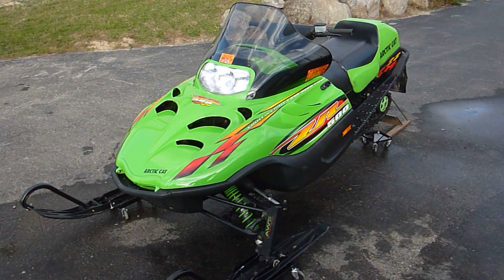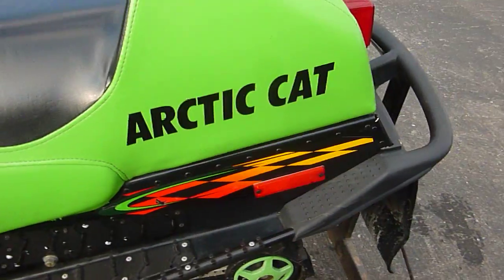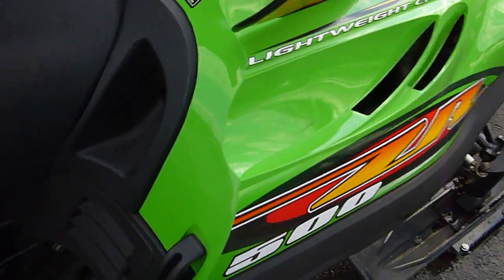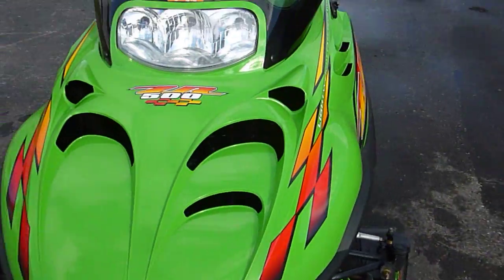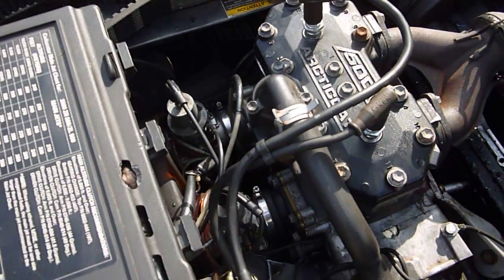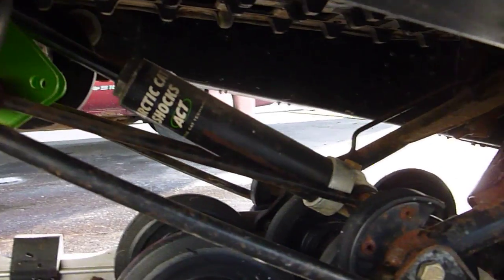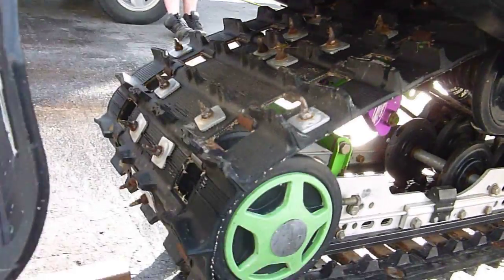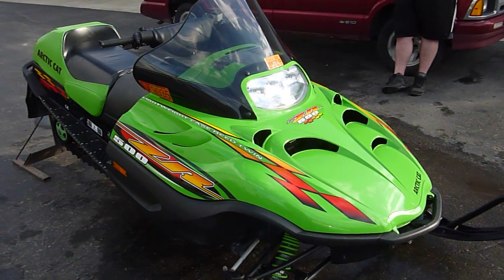2000 Arctic Cat ZR500 ZR 500 For Sale, Parting Out Only, Used Parts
Here is a 2000 Arctic Cat ZR500 that we are parting out.  This is a nice clean sled and all parts will be removed and parted out on ebay.  See us under seller ID's "dbcycleparts" and "spectrumtechnologies".